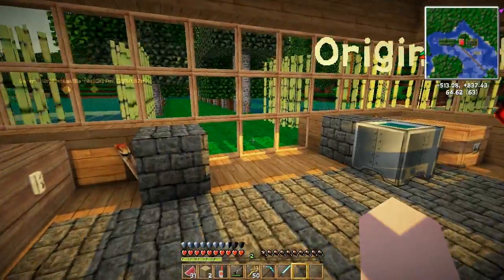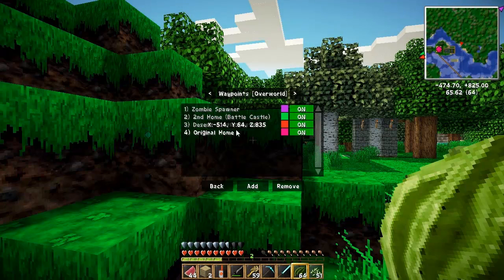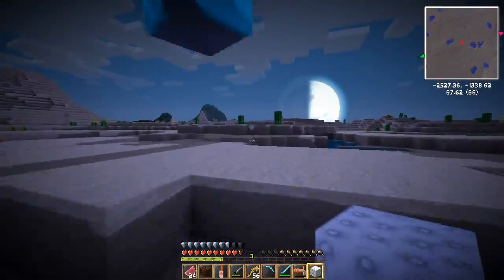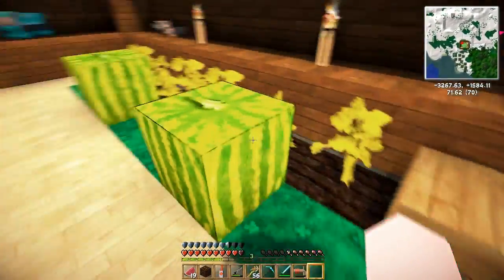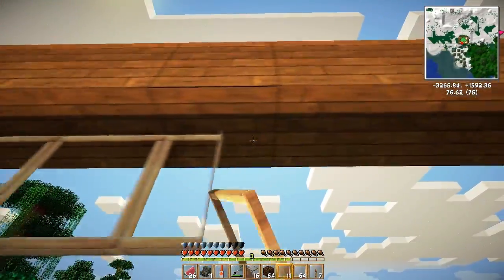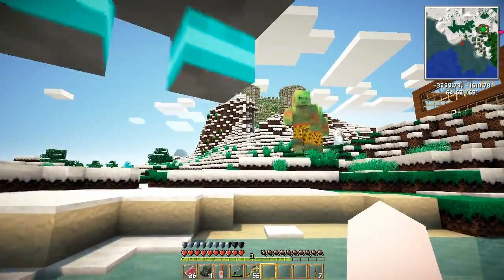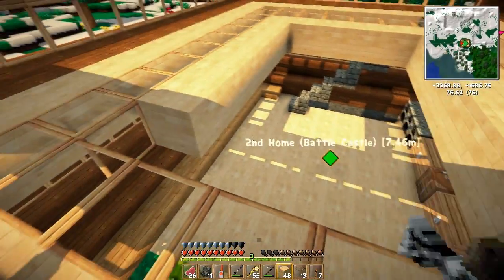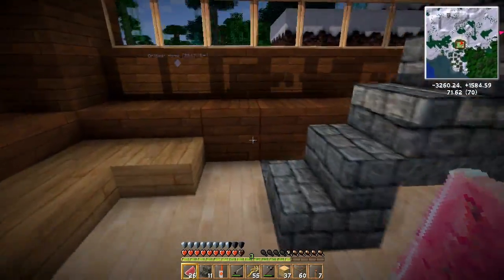Minecraft Guinea Pig Power 3.0 (GPP) EP 61 "Big Danny"